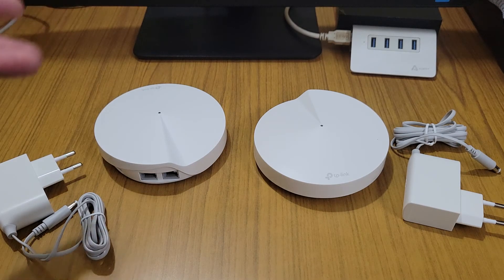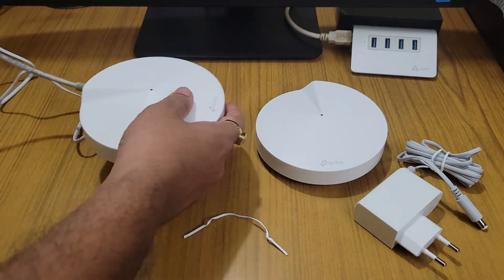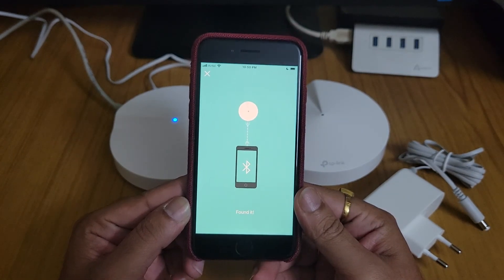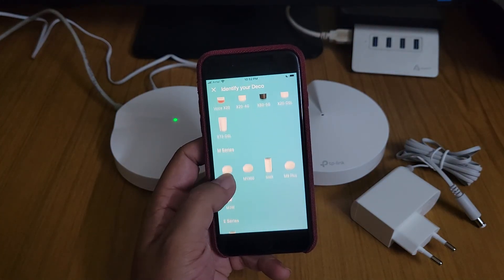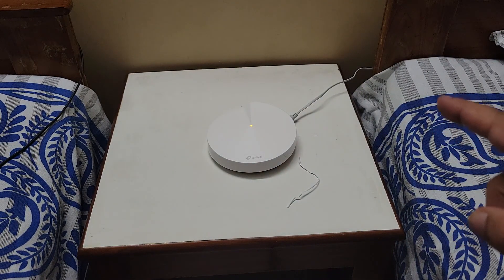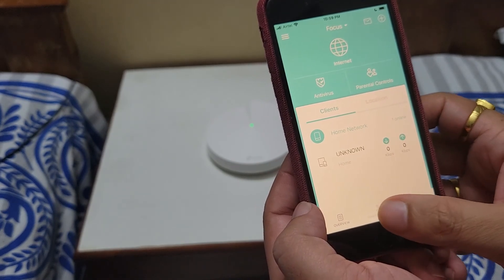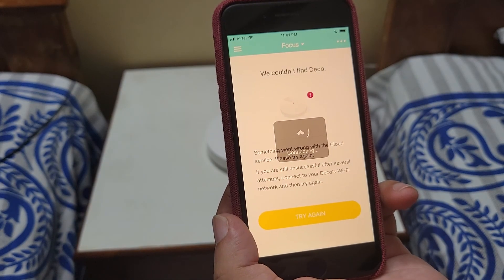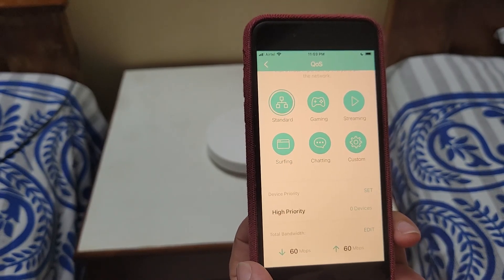TP Link Deco M5 Mesh WiFi Setup Part 2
Details
Connector TypeWireless
BrandTP-Link
Control MethodApp, Voice
Operating SystemWindows
Wireless Type802.11ac
Security ProtocolWPA-PSK/WPA2-PSK
Number of Ports2
Data Transfer Rate1300 Megabits Per Second
Voltage220 Volts

Features & details
Wi-Fi Dead-zone Killer—Deco uses a system of units to achieve a whole-home Wi-Fi coverage, Eliminating weak signal areas once and for all
Seamless Experience—units work together to form a unified network with a single network name, so phones automatically connect to the fastest Deco as your moving, creating a real seamless Wi-Fi experience.
3,800 Sq. ft. Coverage—A Deco M5 (2 packs) delivers Wi-Fi to an area of up to 3,800 square feet (Lab. data). More Decos can be added to the network anytime to increase coverage
Up to 1267 Mbps high-speed—Deco M5 provides fast and stable connections with speeds of up to 1267 Mbps and works with the major internet service provider (ISP) and modem
Up to 100 devices—Deco can handle traffic from even the busiest of networks, providing lag-free connections for up to 100 devices
Easy Setup—With the Deco app, to walk you through every step
HomeCare—Deco M5 provides a suite of personalized and security features, including built-in Antivirus and Quality of Service (QoS)
Parental Controls—It limits online time and blocks inappropriate websites according to unique profiles created for each family member
App Control——Multi usages including seeing the connected devices, prioritizing certain devices, setting up a guest network and etc
Alexa compatible—Pair with Alexa to control Deco M5 with simple voice commands